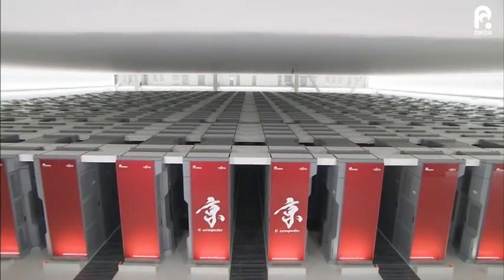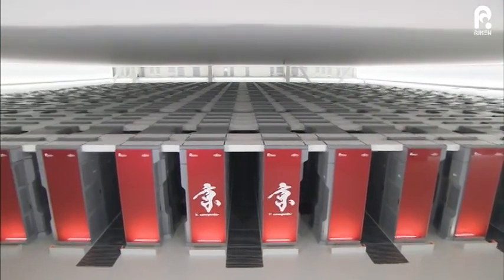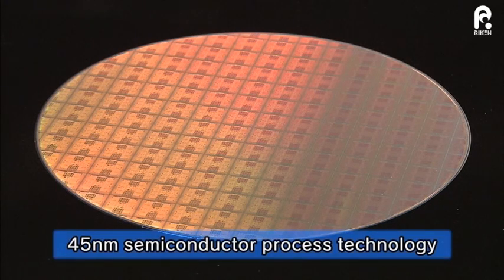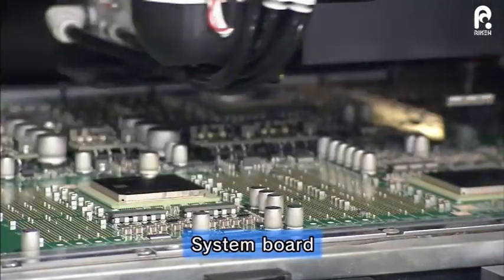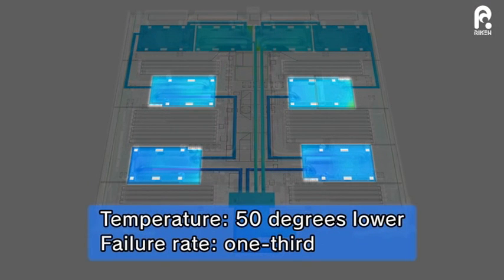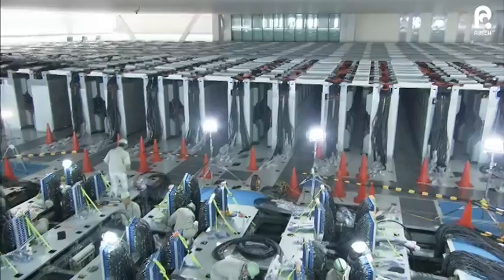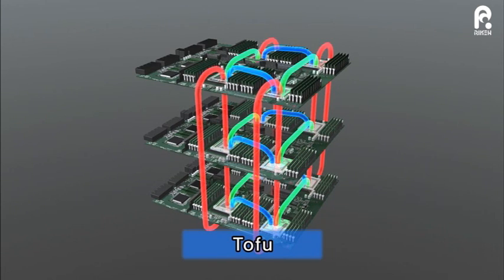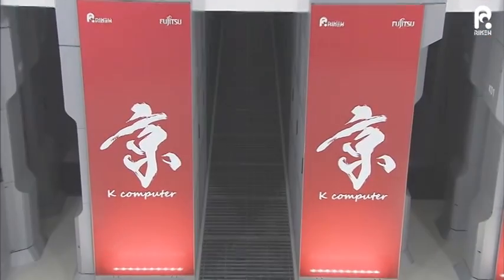The Development of the K computer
Development on the K computer began in 2006, and was completed in June 2012. The supercomputer was opened for public use at the end of September. With its phenomenal performance of 10 petaflops, meaning 10 quadrillion operations per second, this machine promises to create a new future. This video presents a picture of the development, manufacture, and installation of the supercomputer, along with an explanation of the new network structure that was developed for it.